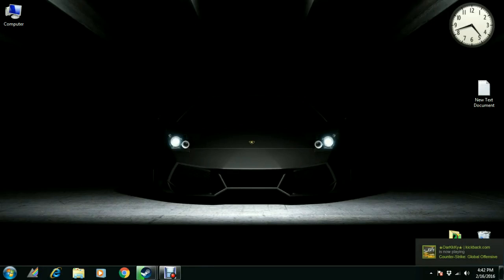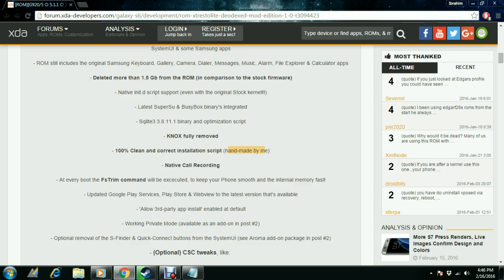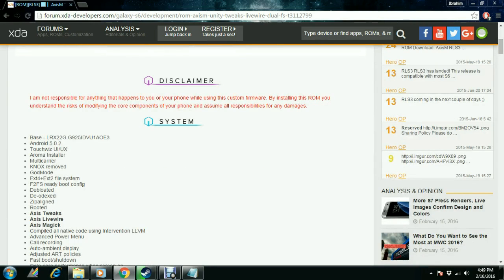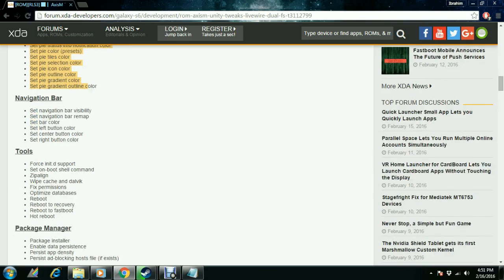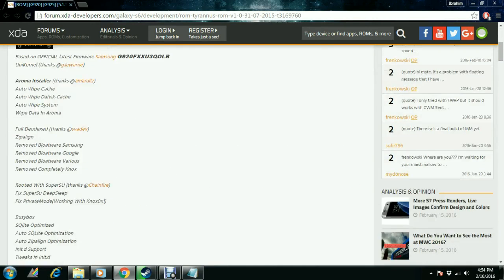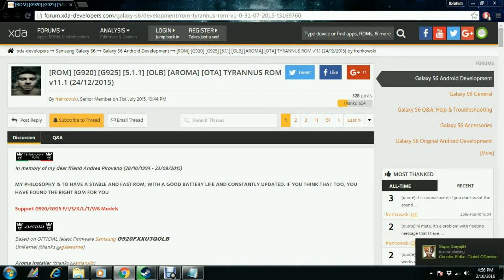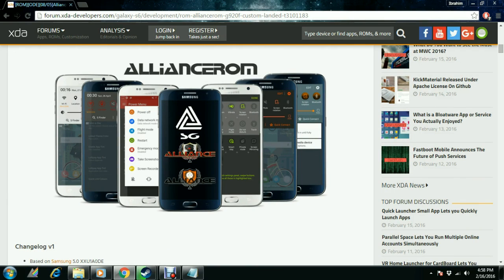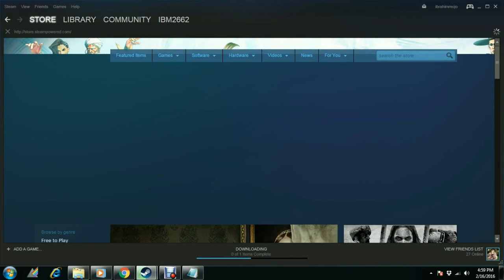Best roms for Samung Galaxy S6 ! /Stable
Hey Whatsup
I made thing video to suggest you guys which Roms should we use in 2016
I have used these roms and know how stable these Rom are
If you have Samsung Galaxy S6 you need to Install these roms.